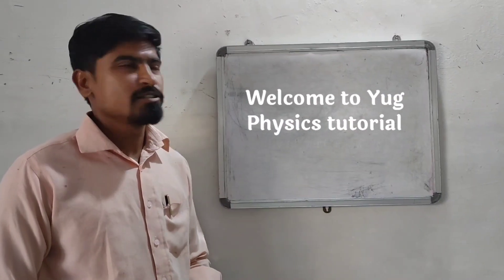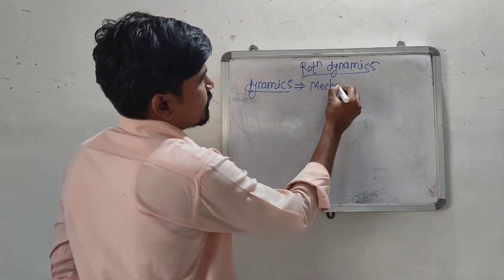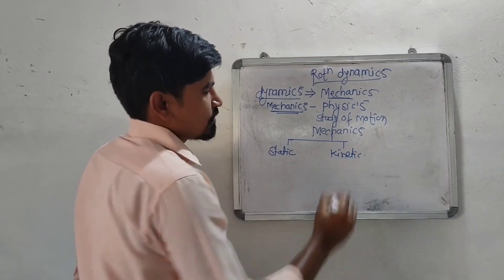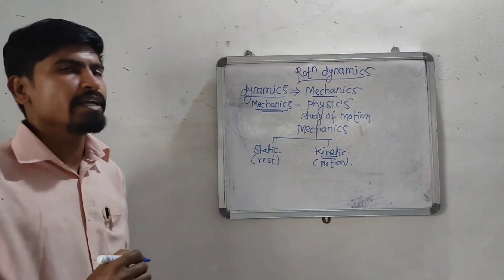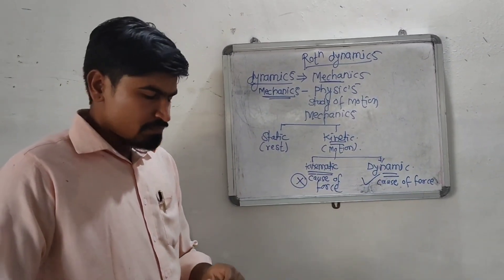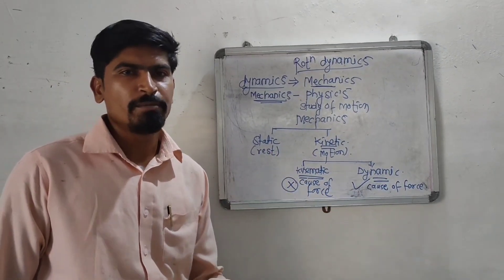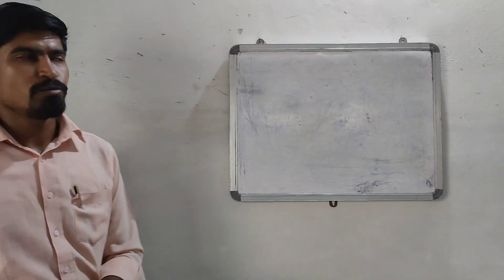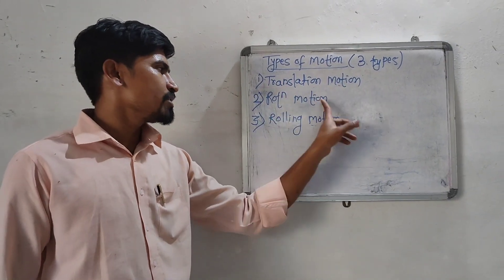Introduction to rotational dynamic part १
Yug physics tutorial